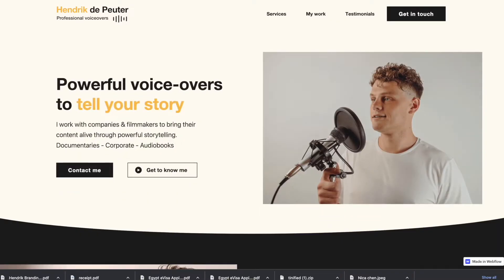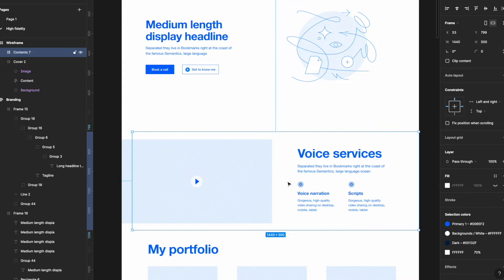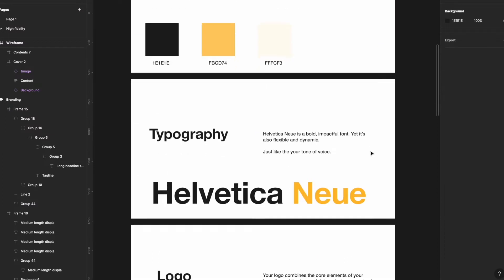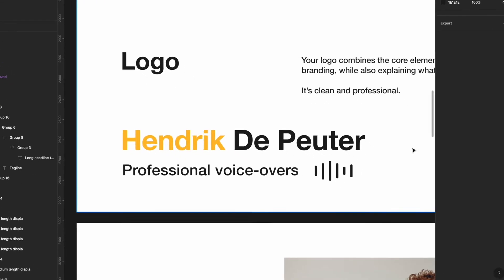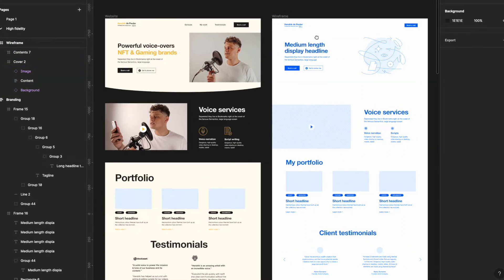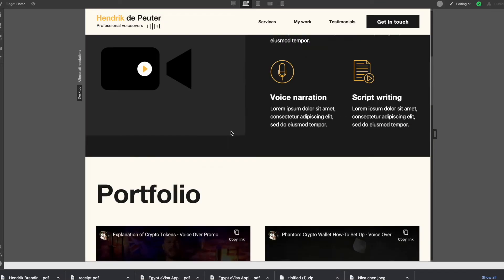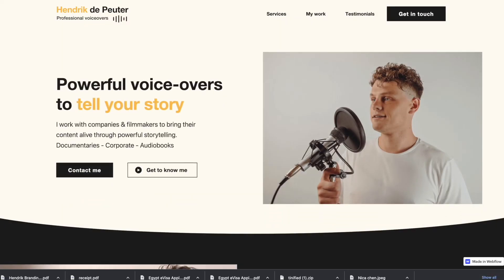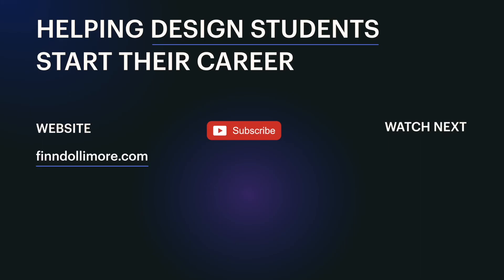High converting freelance portfolio website for 2023 (STEP BY STEP)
I help design students build portfolios that get them hired by clients and companies.

In this video, I lead you through the process of what it takes to build a high converting portfolio website.